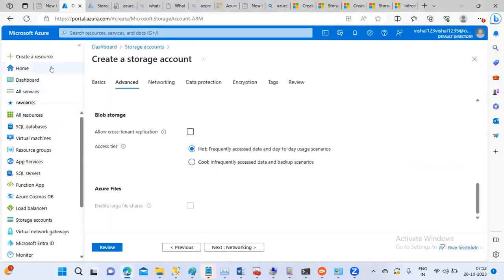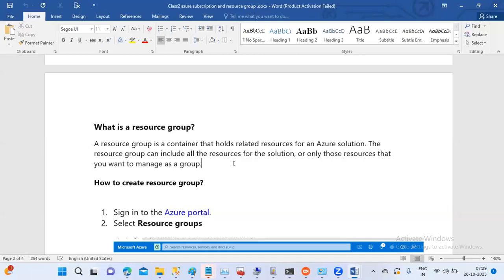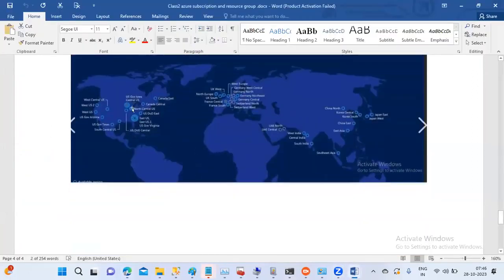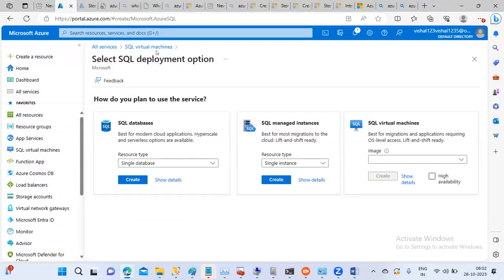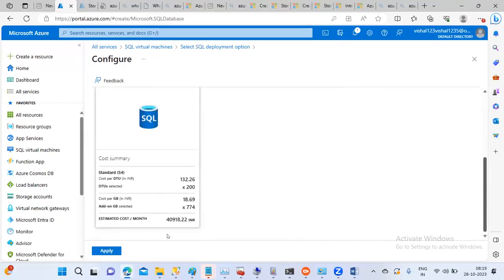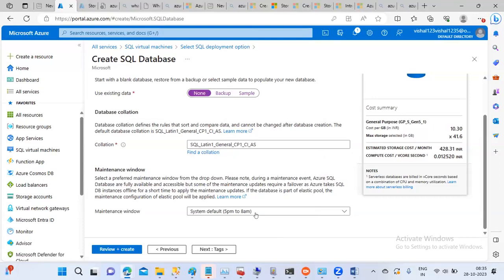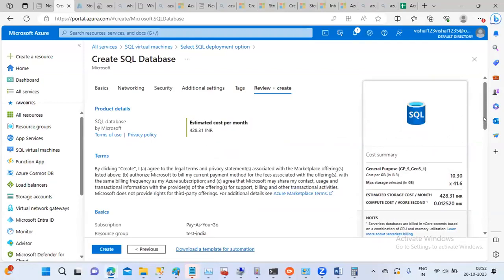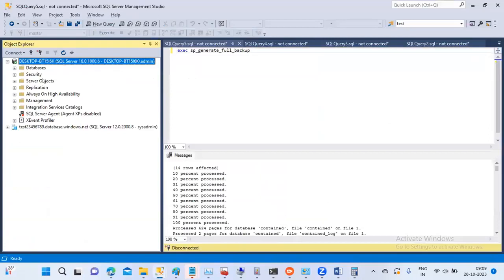Azure DBA Class 3